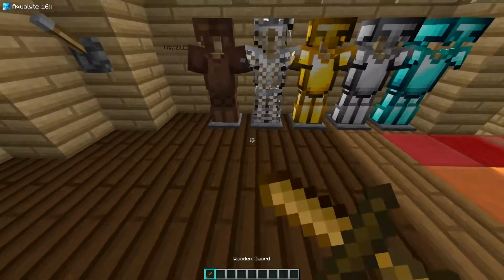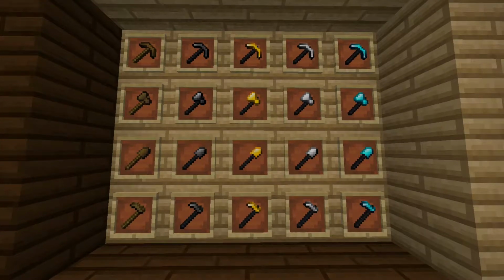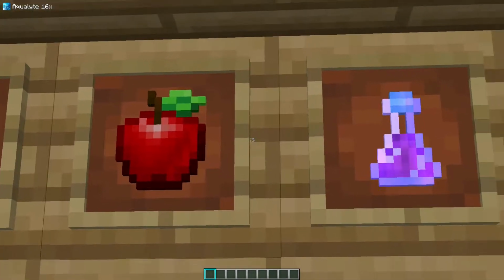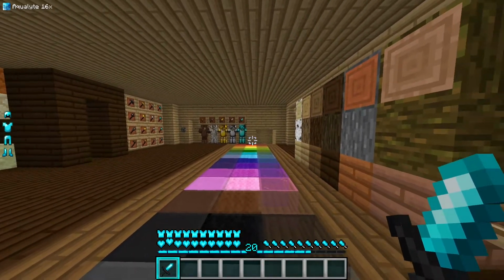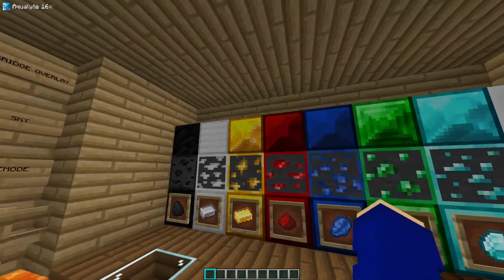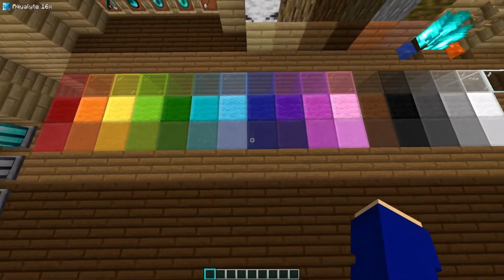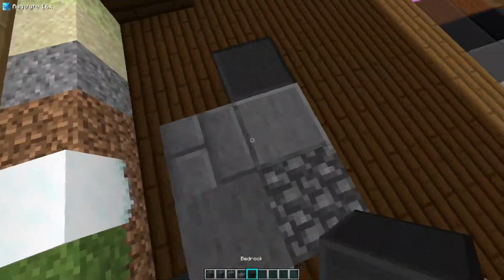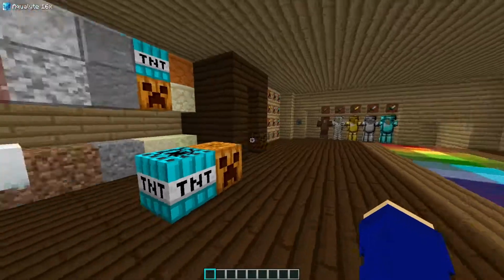Aqualyte 16x Aqua Pack Release +9 recolors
FINALLY LES GO

| info |
current sub count: 73
stream archives from twitch: @GxactVODs

| FAQ |
mouse DPI: 8200
in-game sensitivity: 111
raw mouse input: off
fov: 90
client: Lunar Client

| PC Specs |
CPU - Ryzen 7 3700X
Graphics Card - GeForce GTX 1660S
RAM - 16GB 3000mHz
Motherboard - ASRock B450M/ac R2.0
Mouse - CyberPowerPC M1-131 Elite
Keyboard - CyberPowerPC KB-161-306
Main Monitor - 24” LG UltraGear 144hz
Second Monitor - 19” Dell UltraSharp 1907FP
Headphones - Corsair HS60 Pro (Surround)

0:00 Intro
0:16 Original (aqua)
9:02 Turtlyte (turtle-themed)
9:28 Green
9:52 Mint (teal-ish)
10:15 Default
10:42 Blue
11:06 Indigo
11:31 Purple
11:56 Magenta
12:21 Scarlet